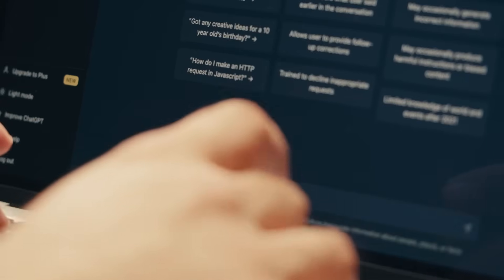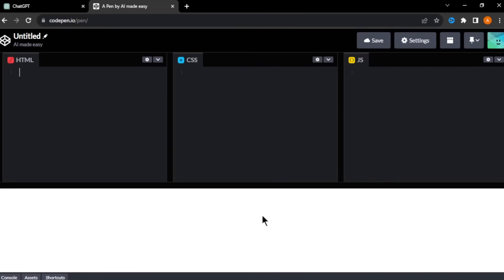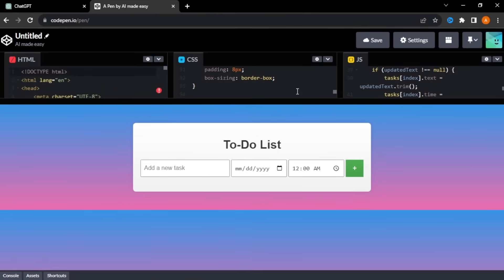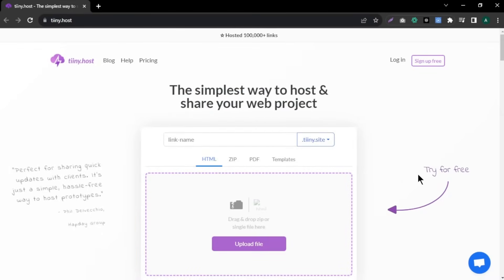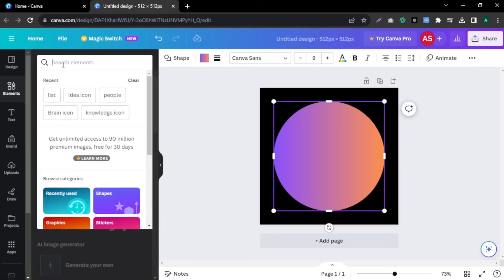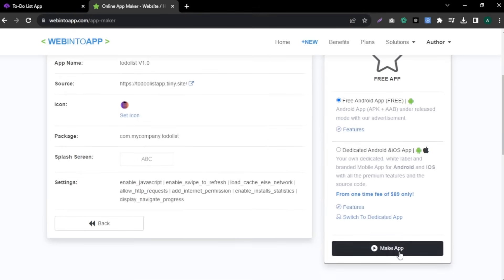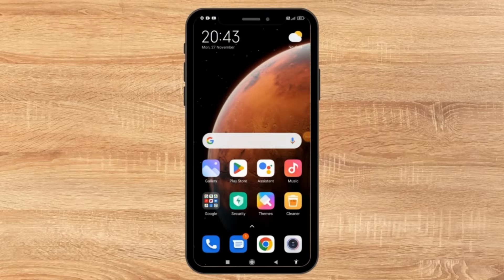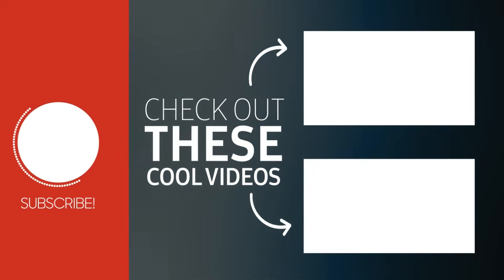How To Create An App With CHATGPT For Free In Minutes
Ready for a stress-free app-building adventure? Meet ChatGPT, your new coding buddy! 🚀 No tech worries here – this AI wizard helps you create cool apps in minutes, no coding skills required!

Just spill your app idea to ChatGPT, and voila! It whips up the code for you. Tweak, test, and share your awesome app with the world!

▶Time Stamps

00:00 :- Intro
00:30 :- Generate Codes
02:33 :- Save Codes To Computer
03:11 :- Run The App Locally
03:25 :- App Hosting
04:09 :- App Icon Design
05:15 :- Convert The App To Mobile App
06:11 :- Transfer App Files To Phone
06:52 :-  Download & Install App To Phone
07:37 :- Outro